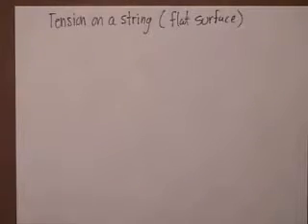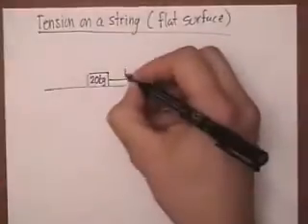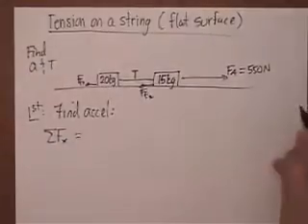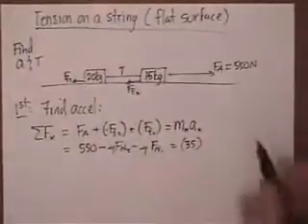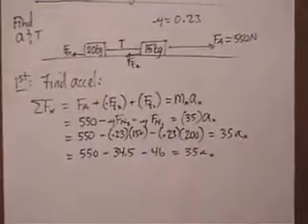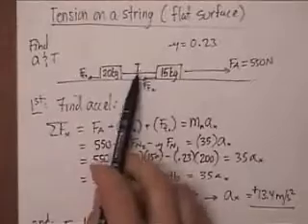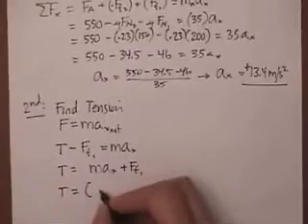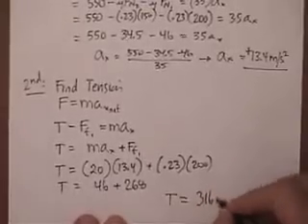3 a Tension on a string flat surface